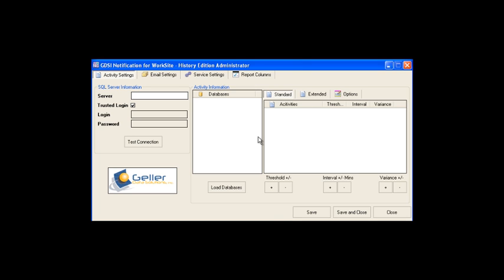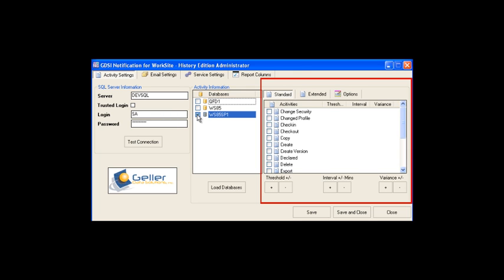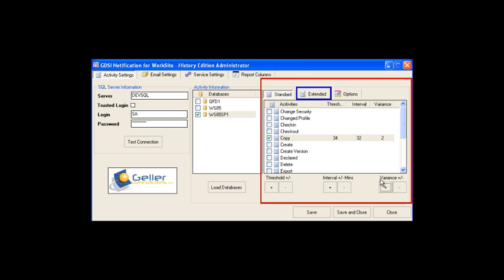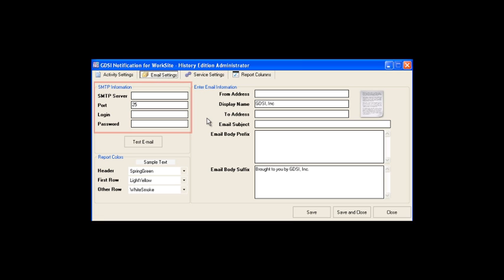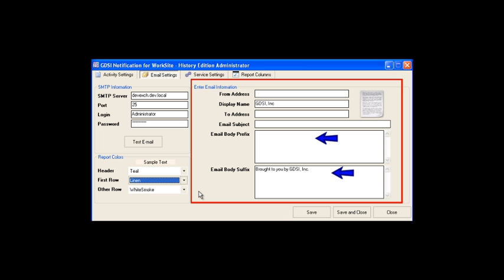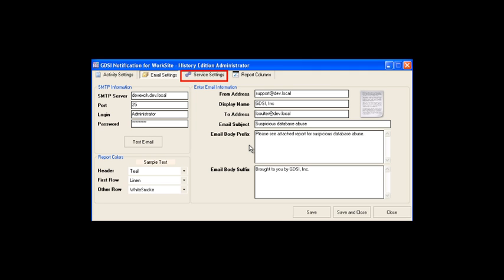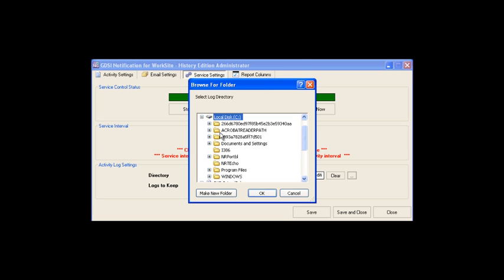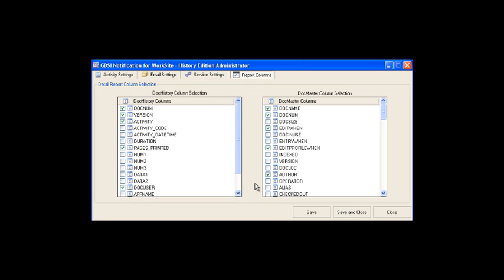GDSI Notification History Edition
Setting the Administrator Options